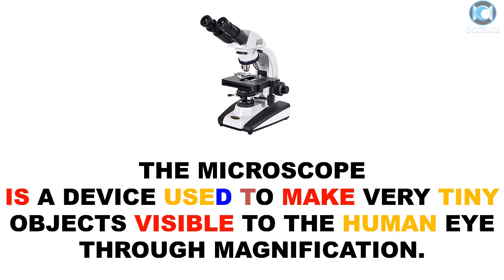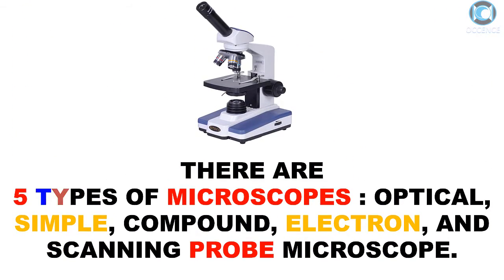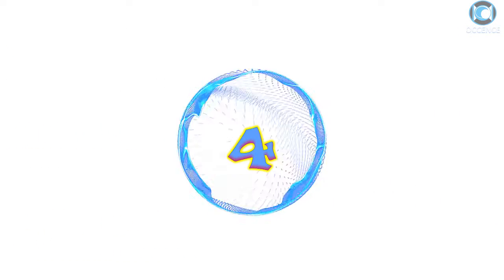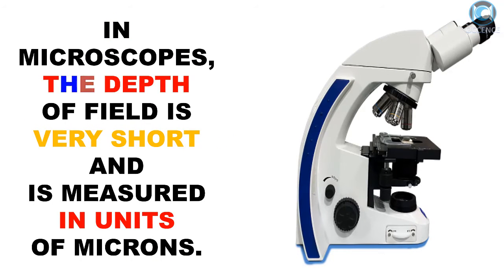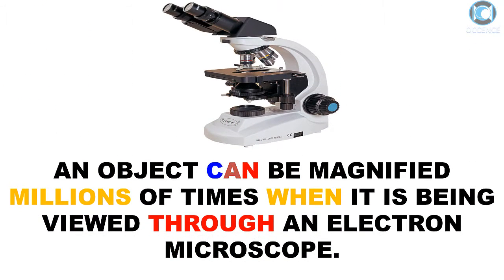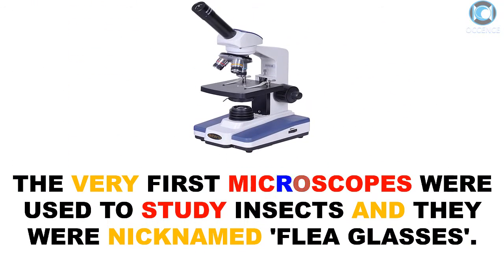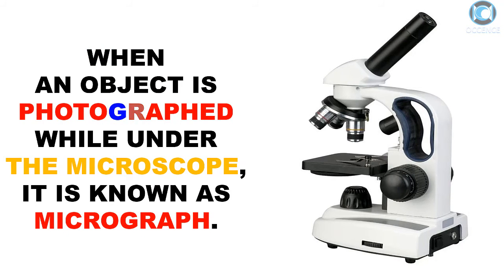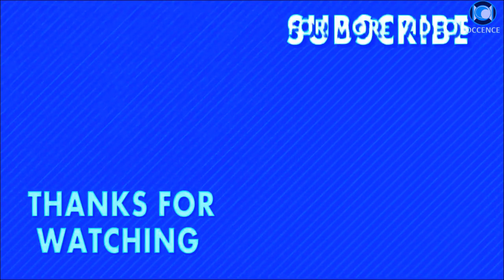Microscope - Facts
Top 10 Facts About Microscope.
The microscope is a device used to make very tiny objects visible to the human eye through magnification.

SEE YA !